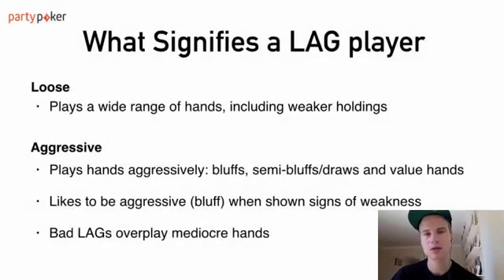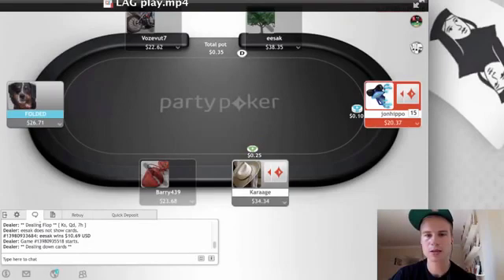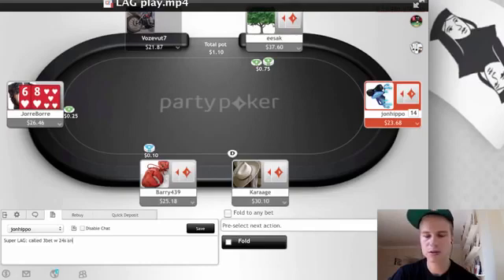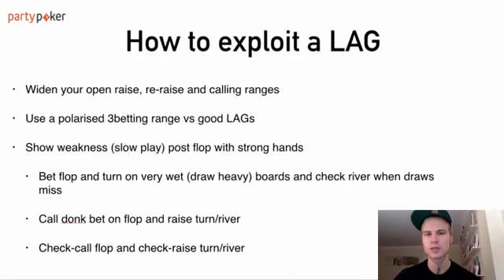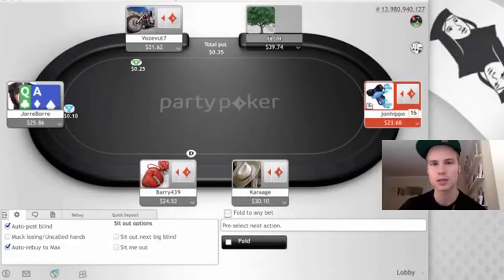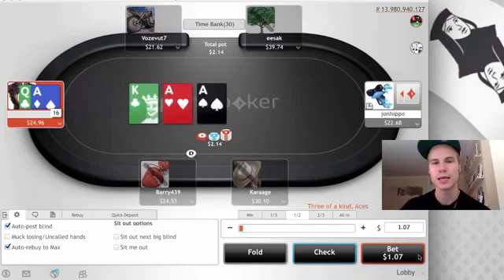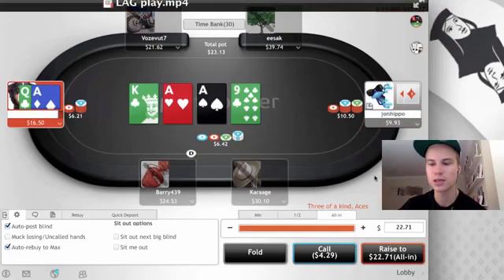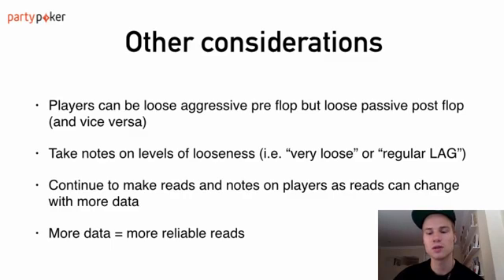How to beat LAG Players!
How to beat Loose Aggressive  Poker Players.